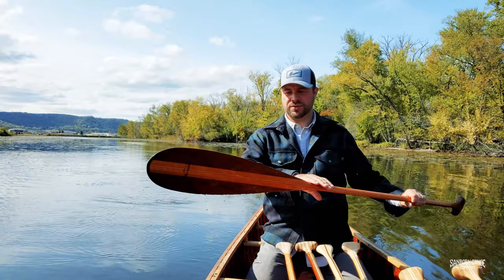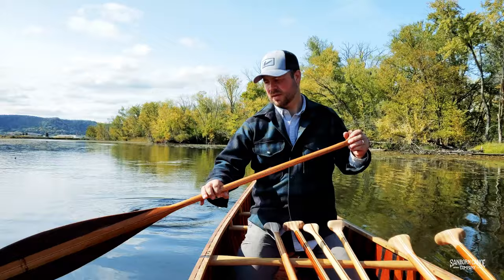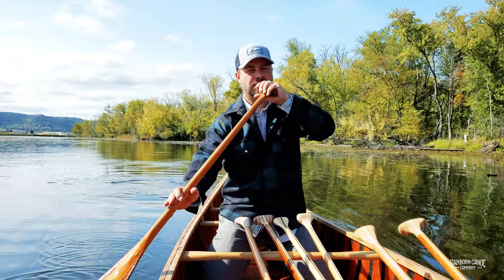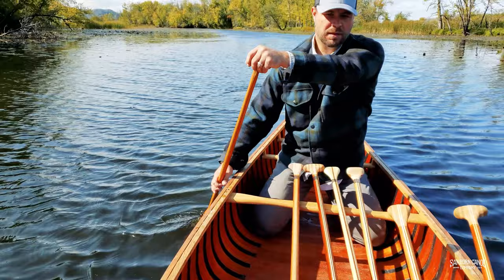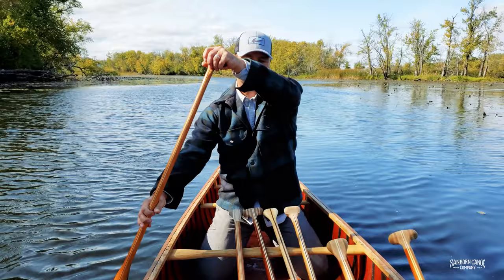Wapasha Canoe Paddle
If you want a traditional beavertail canoe paddle that feels great in the hand and water and feels easy on the arms, the Wapasha is for you. Its rounded, narrow blade is quiet and easy in the water, and the cedar construction lends it a very light weight. Upgrade to the Wilderness Class II option for more durability.